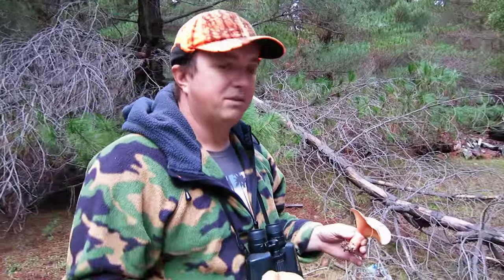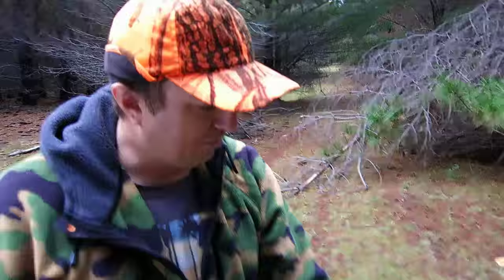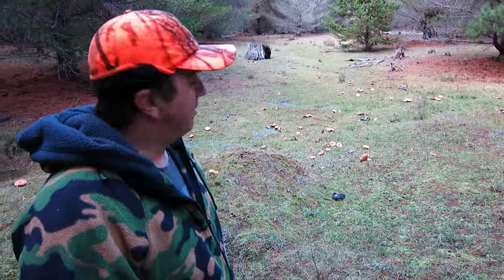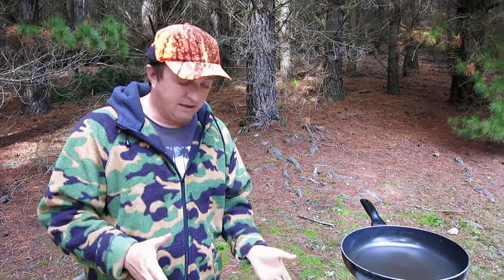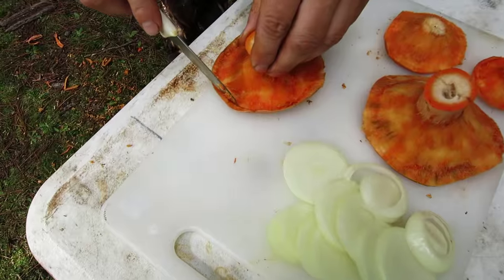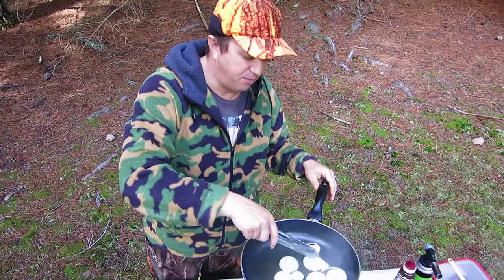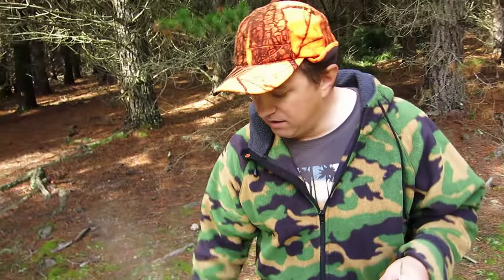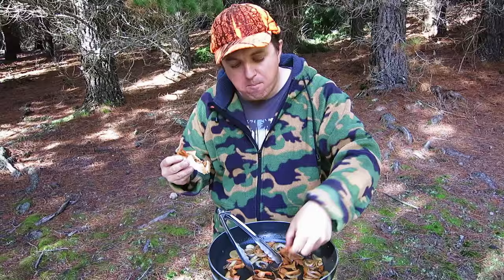Aussie Shooter Cooking Wood Mushrooms in the State Forest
Something else to to while your out hunting